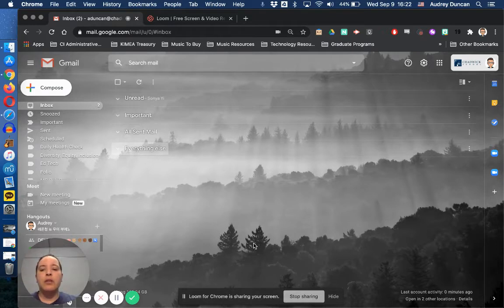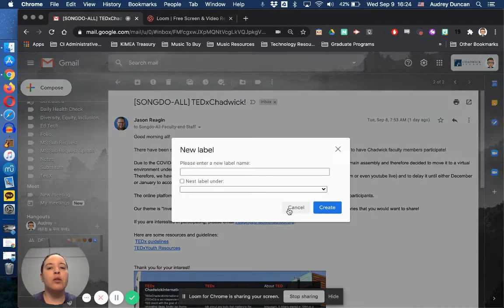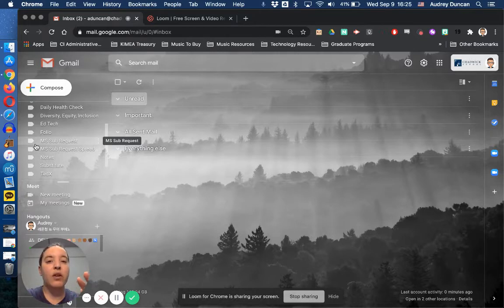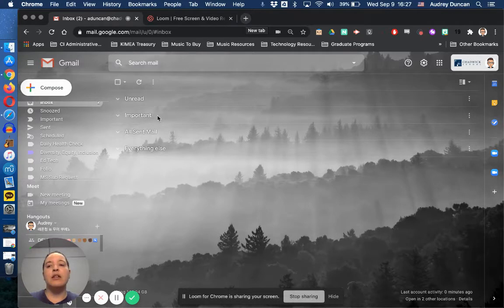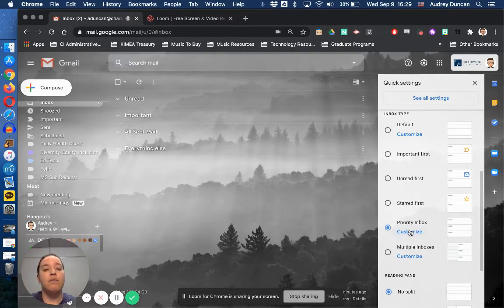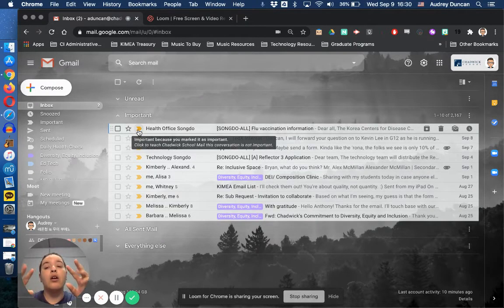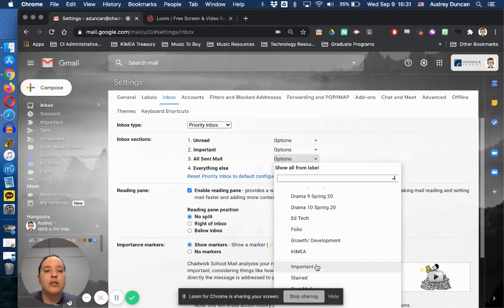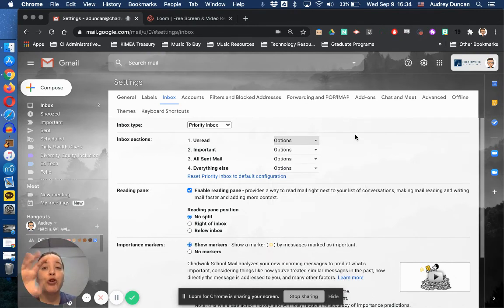Basic Gmail Tips for Flow, Focus and Organization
Labels, color coding and inbox style for better workflow, organization and mental focus.